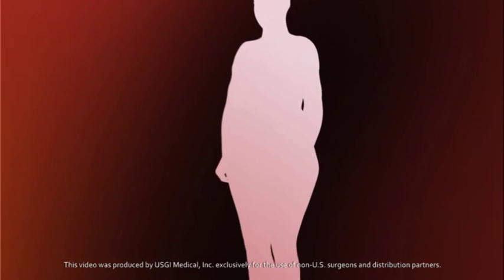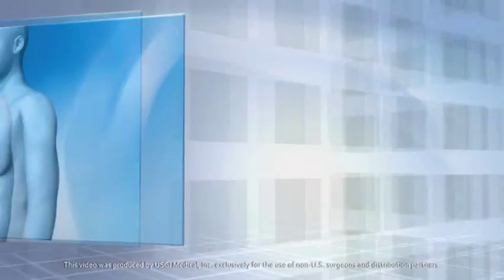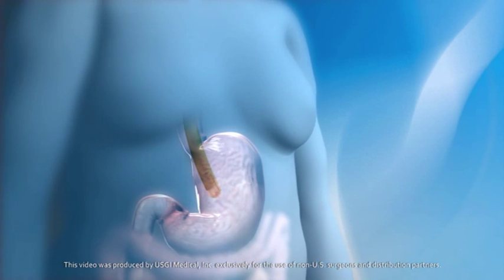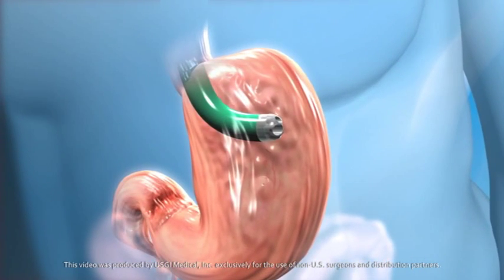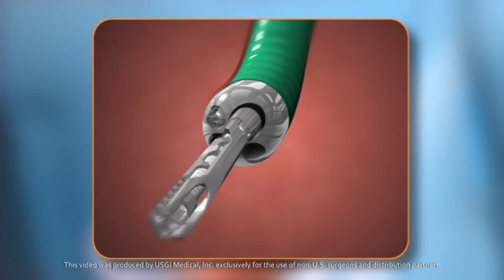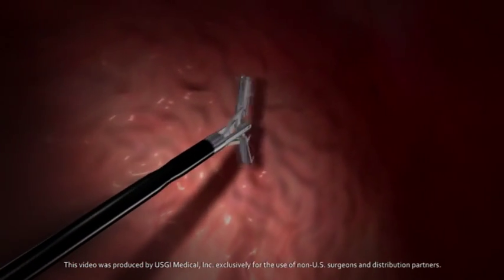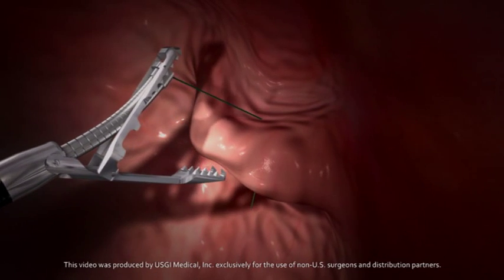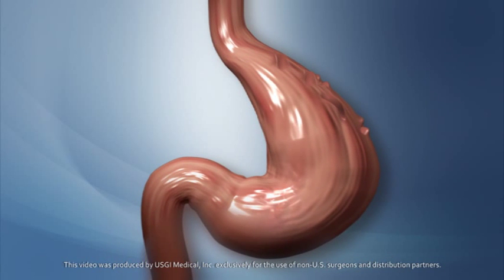Primary Obesity Surgery Endoscopic (POSE) Patient Friendly Animation